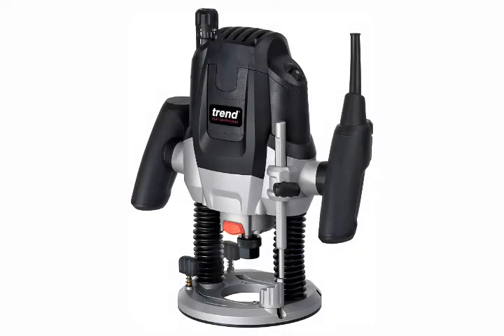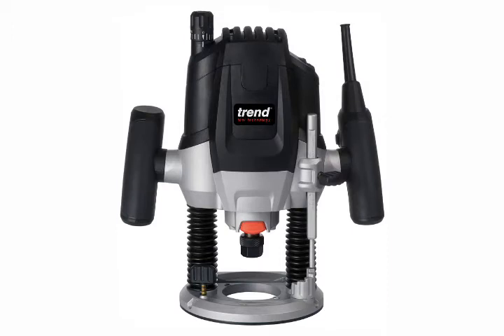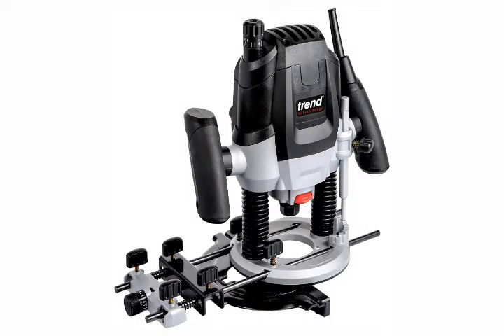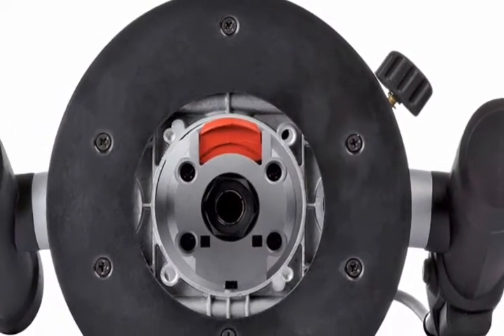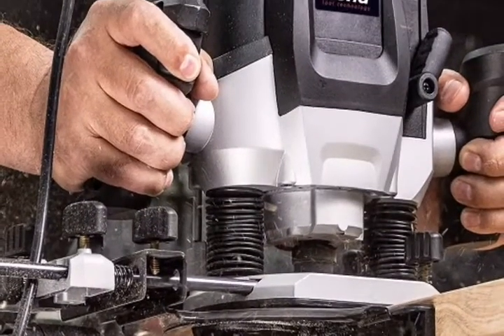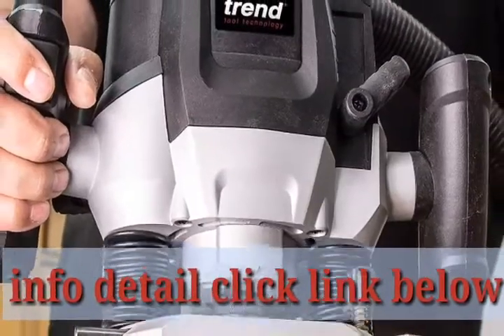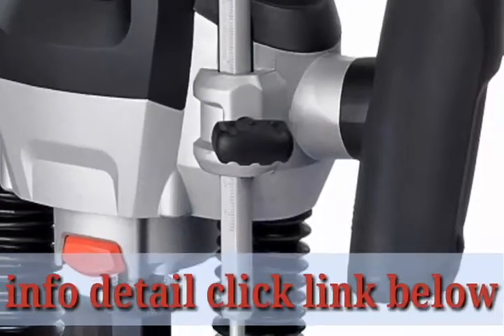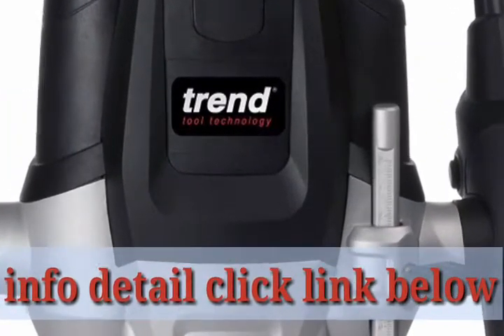trend t7ek 1/2 variable speed workshop router and kitbox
POWERFUL ROUTER: 2100 watt motor for assured, consistent performance

SOFT START MOTOR: Minimise start up movement

TRADE RATED: Ideal for worktop fitting in a workshop or on site

BUILT-IN FINE HEIGHT ADJUSTMENT: To achieve a high degree of care and detail in each project

INCLUDES: Supplied with 1/2-in collet, 1/4-in reducing sleeve, trammel adapter